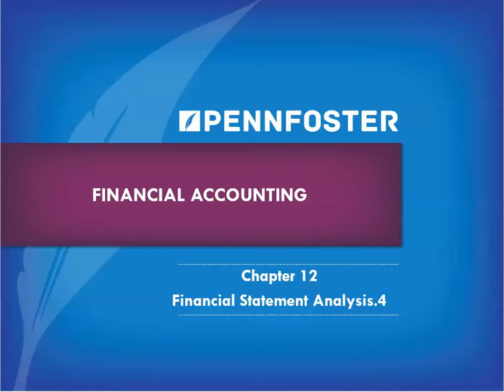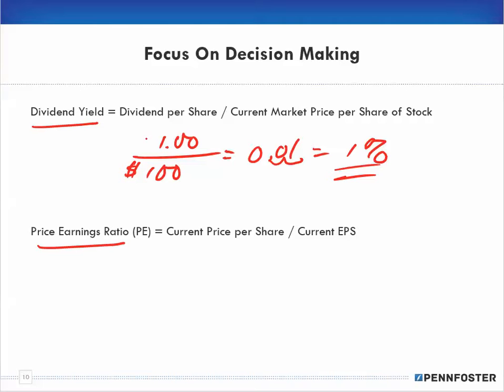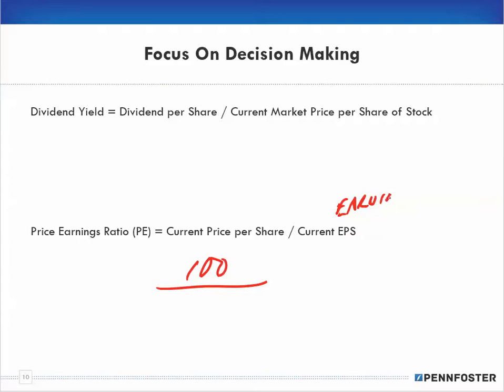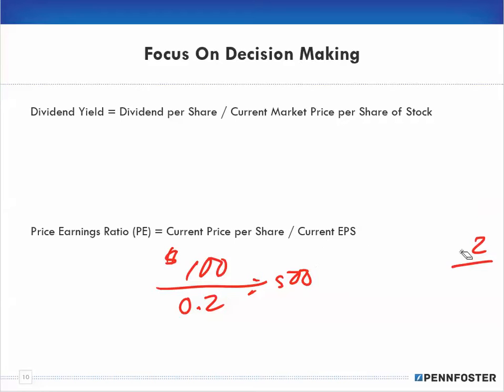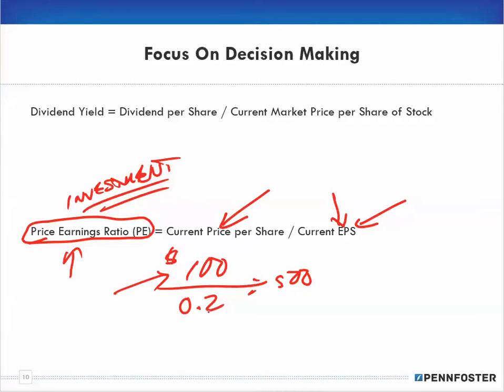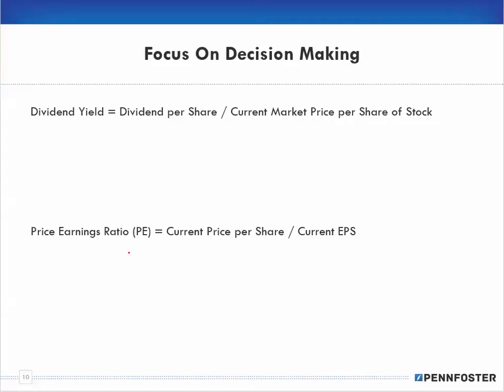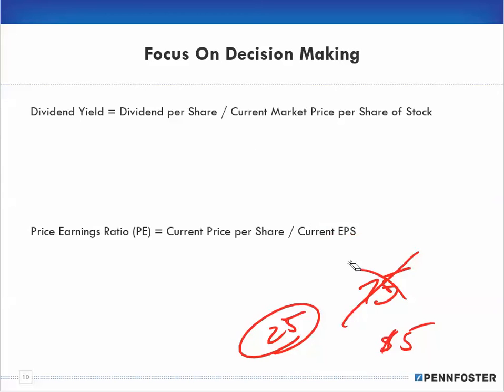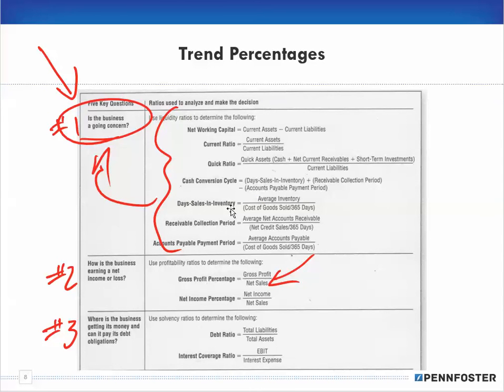Financial Accounting Ch 12 Financial Statement Analysis Focus on Decision Making